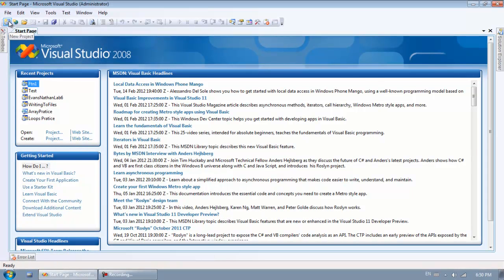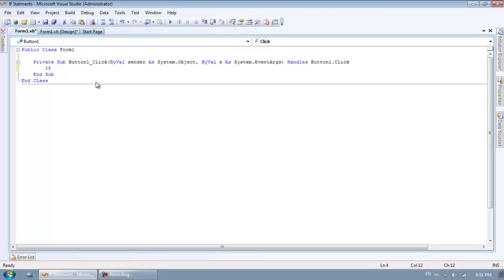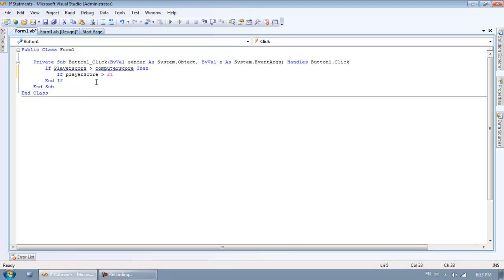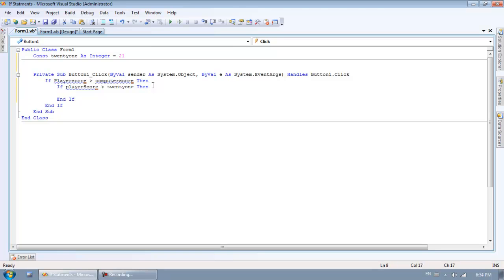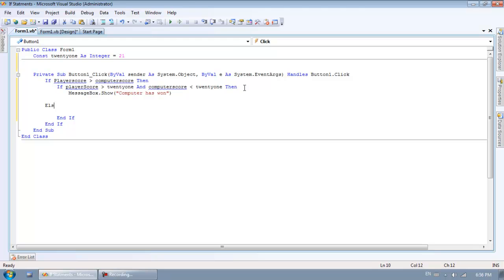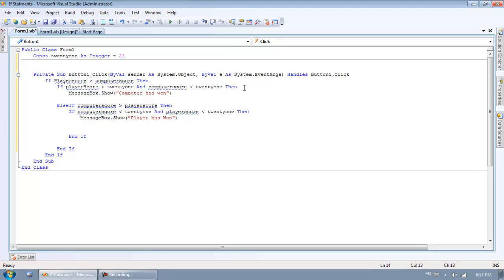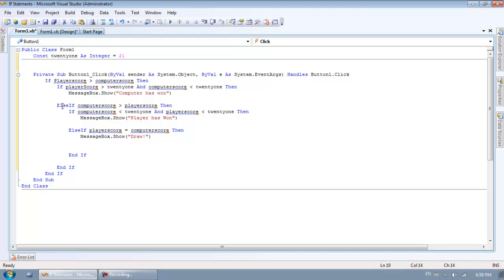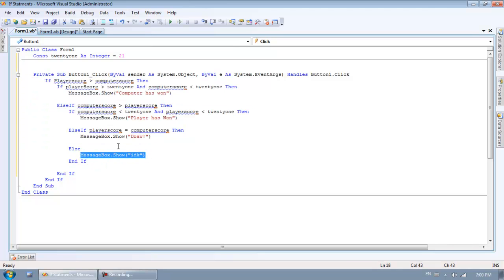BlackJack tutorial Part 4 VB 2010 Express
**DOWNLOAD LINK*
-BlackJack Code-

Hey guys, i finally sat down and made the 4th part. but as i say in my video i do not have my Black Jack any more so i'm sorry. but if you have any question please leave a comment or Pm me i love helping you guys out.

Sorry for the slow uploads i have been overwhelmed with school and assignments/tests but march break is coming up soon so i will be sure to make some more videos then :)

Enjoy :D